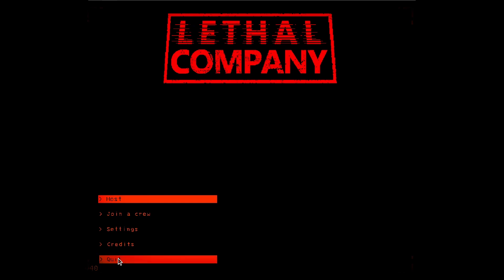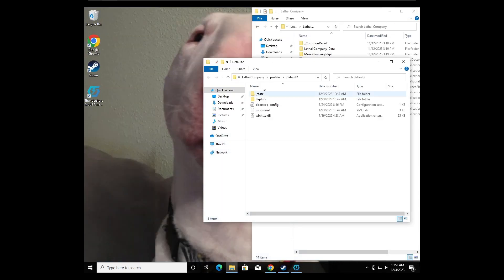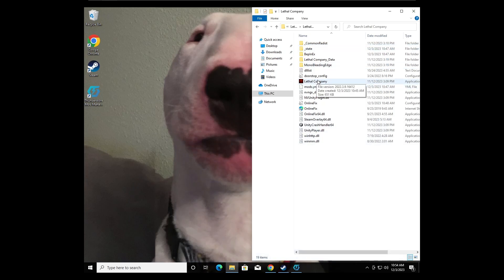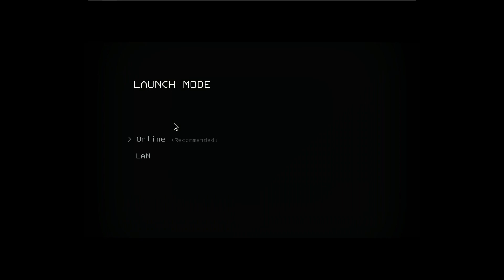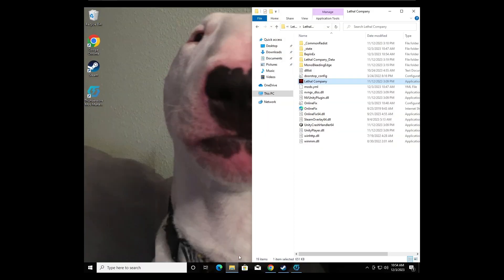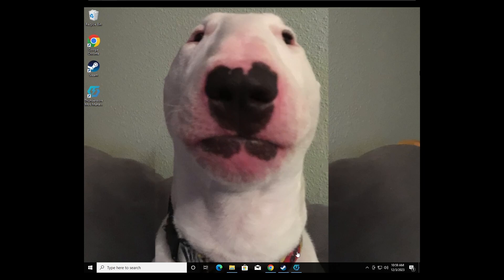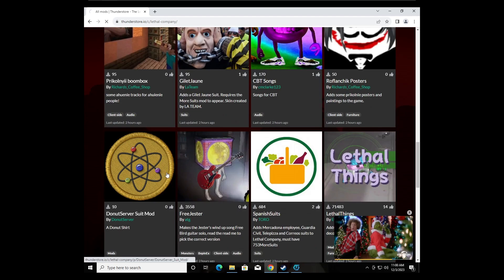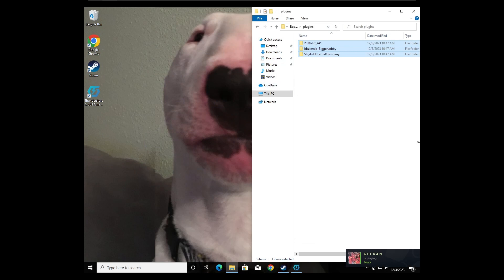How to install mods for the cracked version of Lethal Company (only if method one didn't work)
I do not condone pirating Lethal Company or any other game
Link to mod loader: thunderstore.io
Now that version V45 is out make sure the mods you install are compatible with your game version
Make sure game files are not on desktop
Only use this method if method one did not work